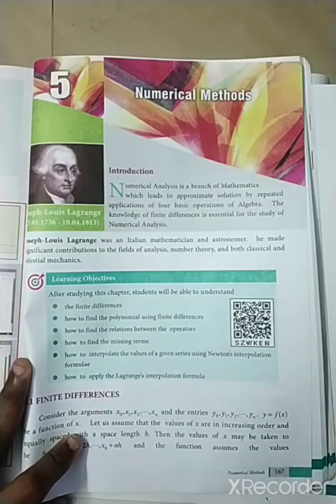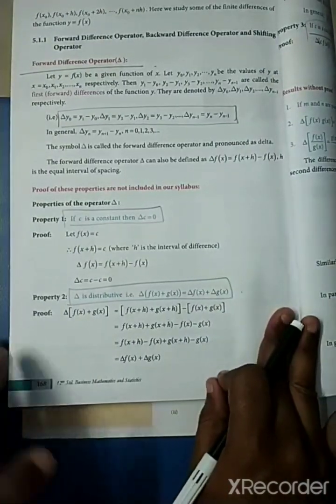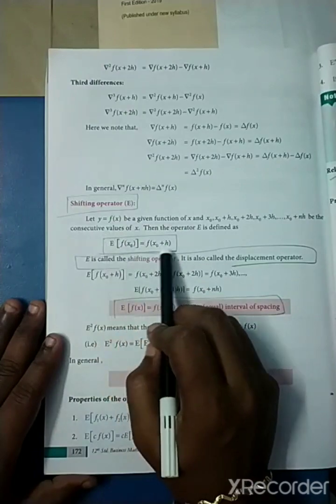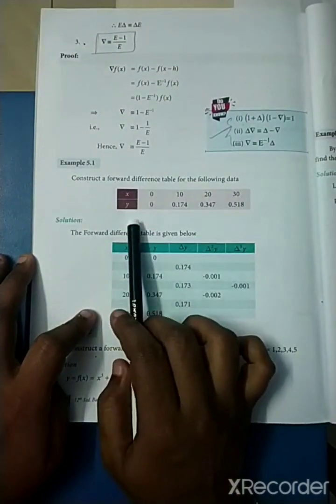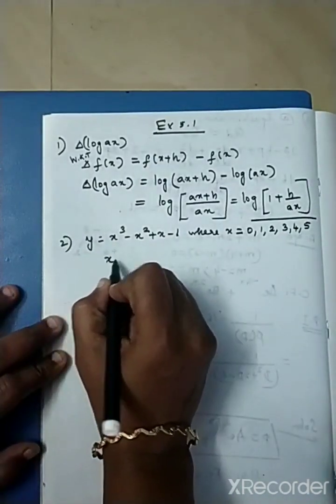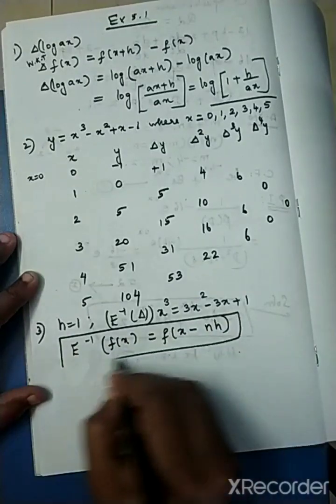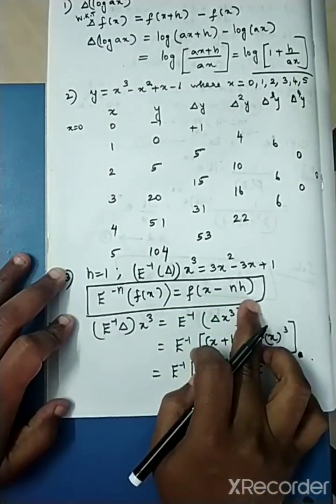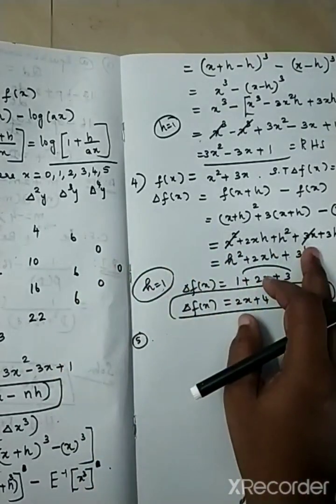26.08.2020 class 12 b.m